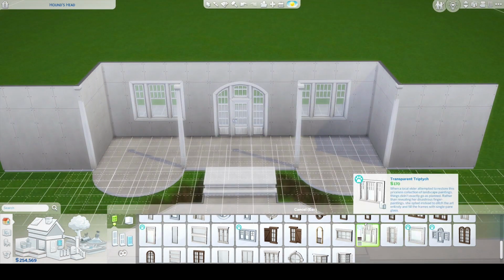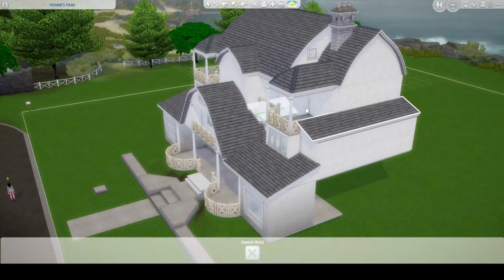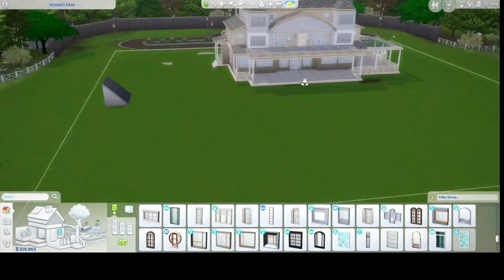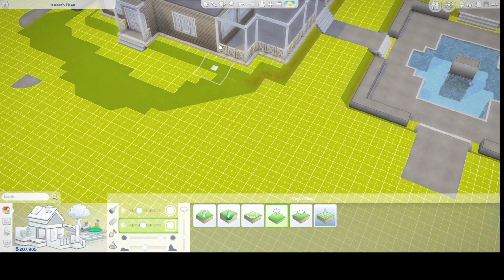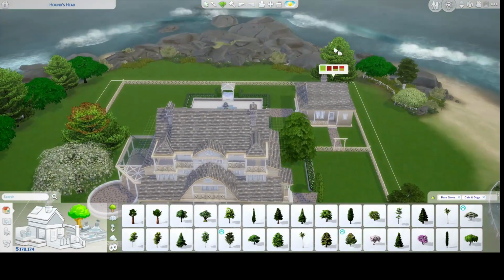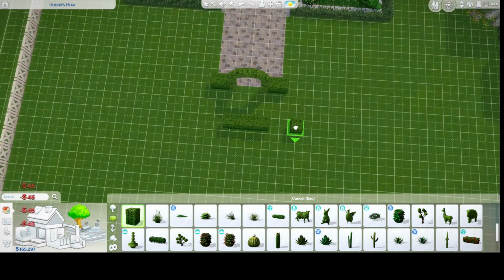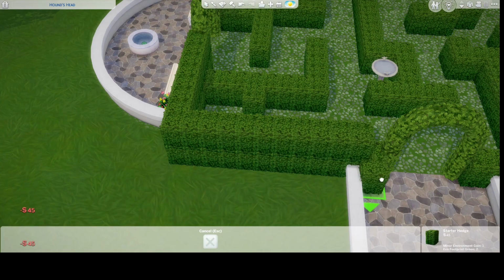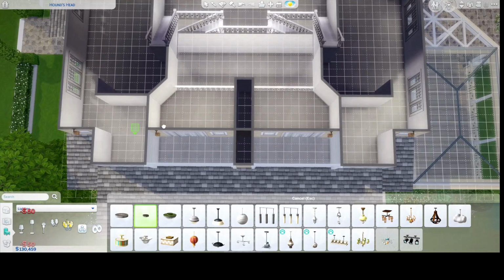Golden Shire Estate - PT 1 [NO CC + BASE GAME + CATS & DOGS ONLY] | Sims 4 Speed Build | DeeK Sims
Welcome back Simmers!

This is the largest property in Brindleton Bay - and with its very own private beach - This amazing Cape Cod home has everything your high society sims require with a pool, garden, hedge maze, pool house and more! This House was build on the Hound's Head lot as part of the everythingsimsbrindleton Save File!

Available for download on the gallery - DeeKSims

PART 2 of this build coming soon! It shows the interior and furnishing of this beautiful home!